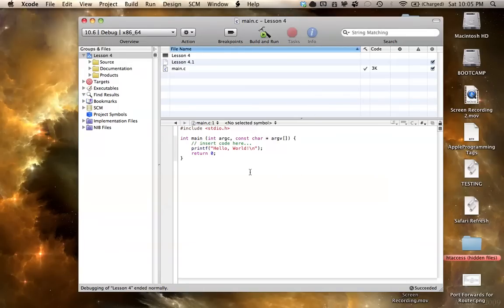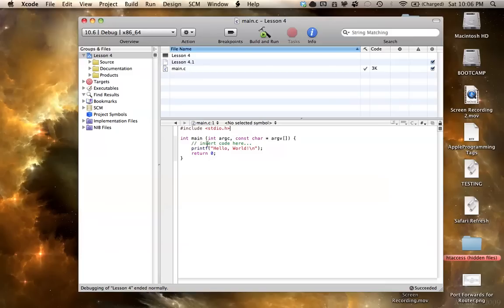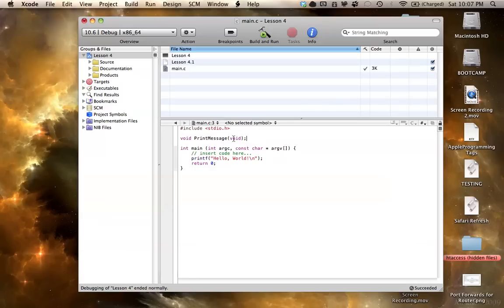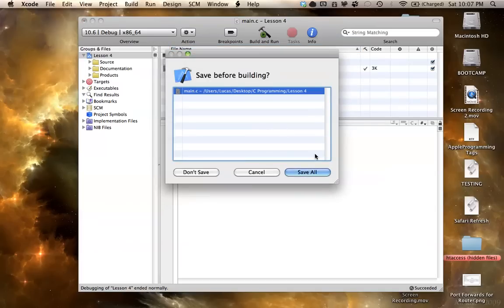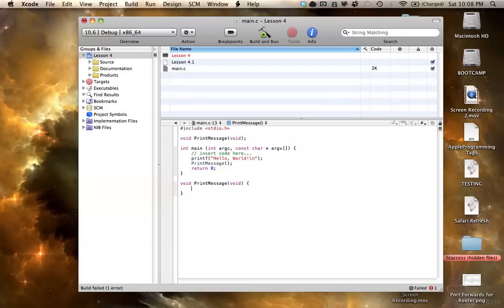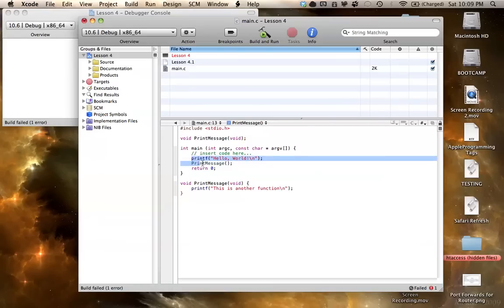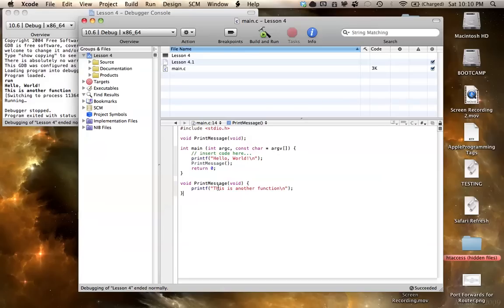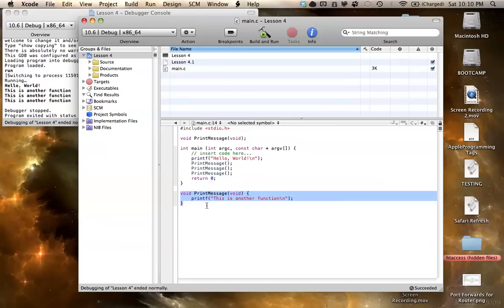C Programming on the Mac L4 - Functions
In this tutorial I cover functions and how they are used in c